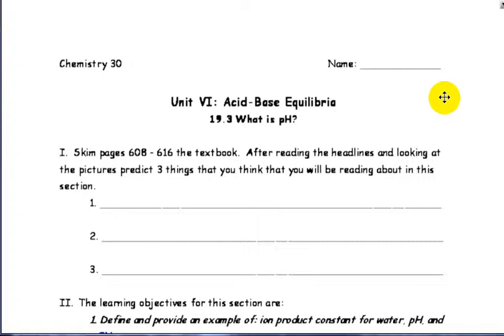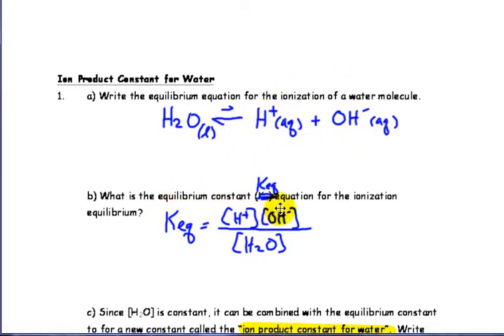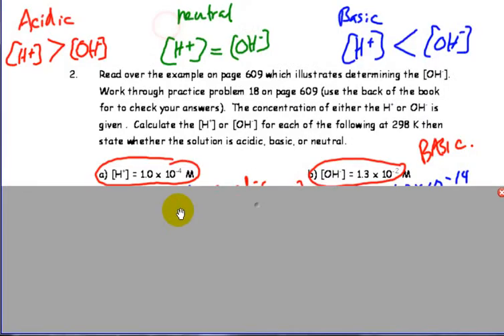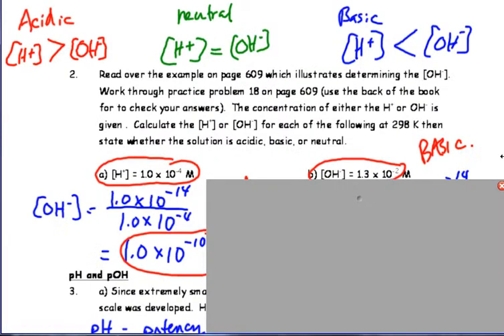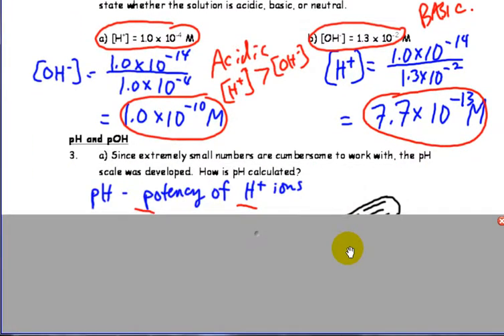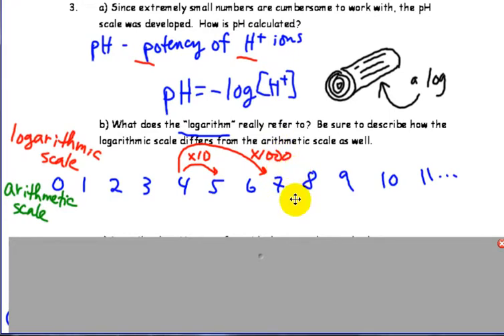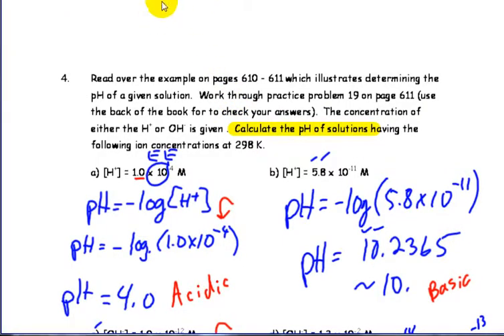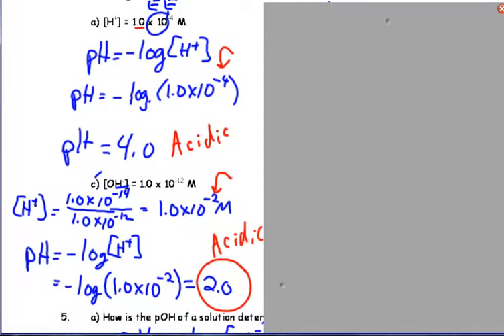Unit VI 19 3 PI